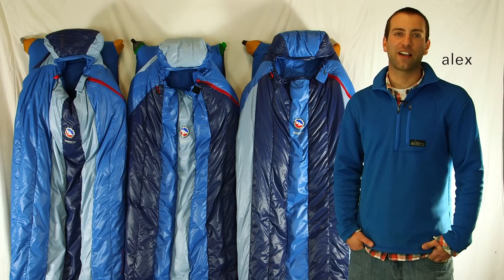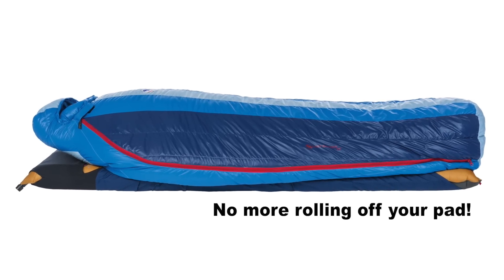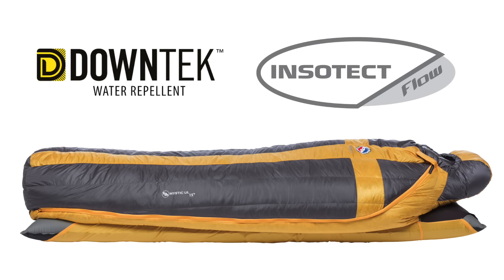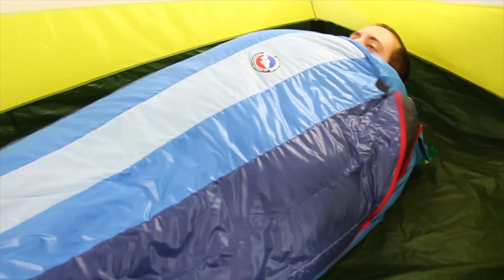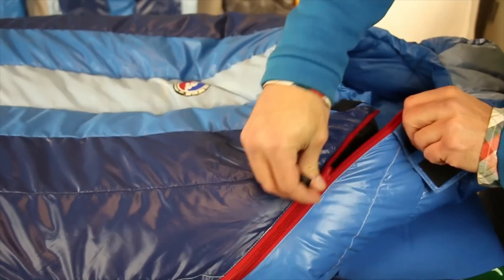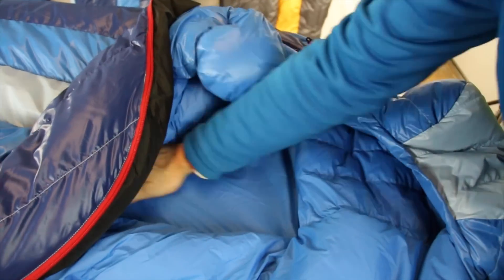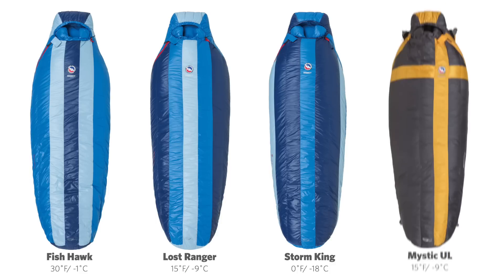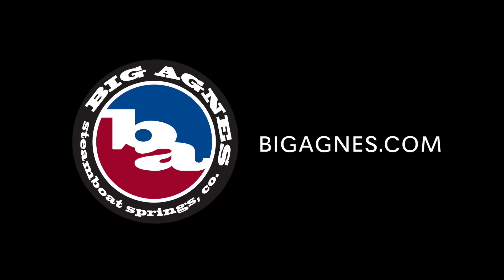Classic Series Down Bags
Updated for 2015, the Classic Down series offer warmth, compressibility and the Big Agnes System bag design. Classic Series bags combine a roomier contour shape with a narrower pad sleeve to provide an overall more comfortable and cozier sleeping experience than ever before. We’ve also redesigned the bag to be taller across the top so you can roll over more freely. The ergonomic hood gives you more range of motion so that you can move unrestricted while staying hooded.